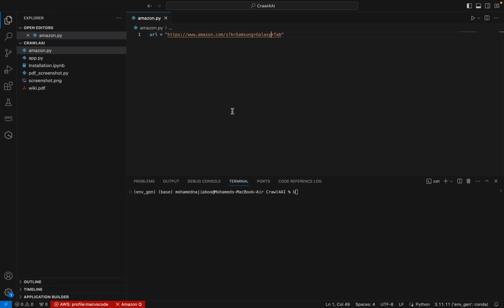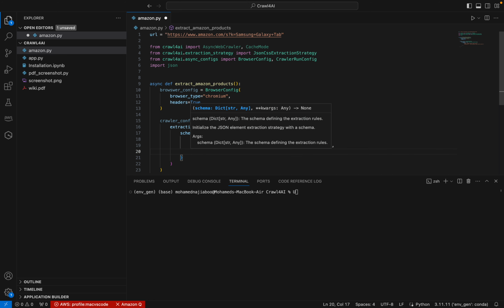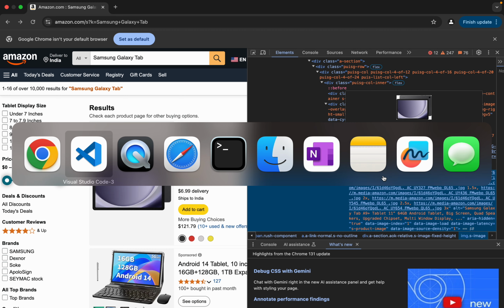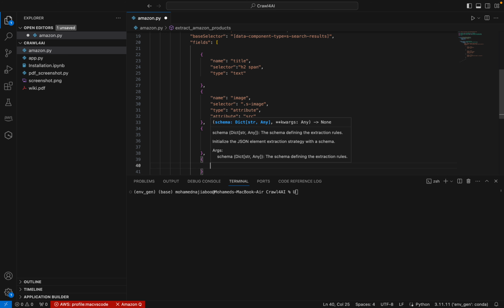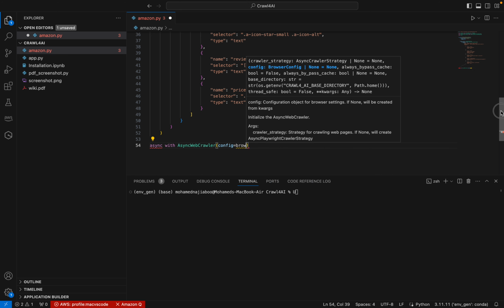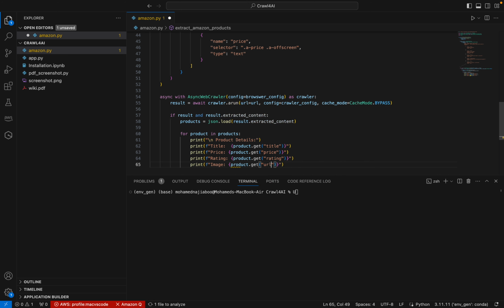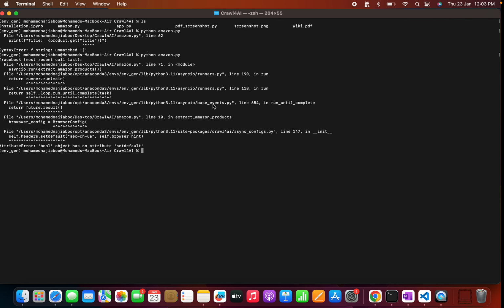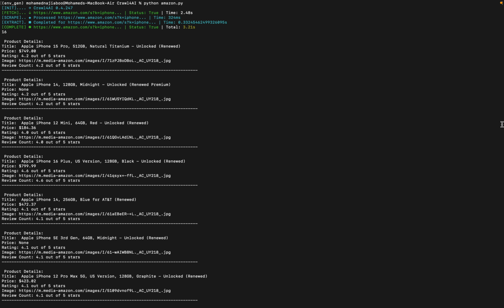Crawl4AI:Amazon Product Search Extraction Using Crowl4AI | Title, Image, Price, Reviews & Ratings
Learn how to extract Amazon product search details effortlessly using the powerful Crowl4AI framework! 🚀 In this video, I demonstrate step-by-step how to scrape essential product information such as titles, images, prices, review counts, and ratings from Amazon. Whether you're building a product research tool, price comparison system, or just exploring web scraping, this tutorial will guide you through the process with clear instructions and practical insights. Perfect for beginners and experienced developers alike! Don't miss out—watch now and start extracting valuable data from Amazon today.